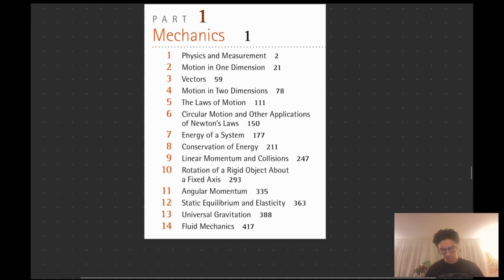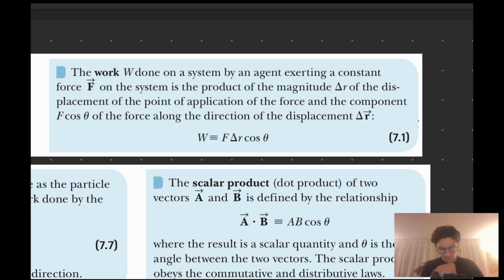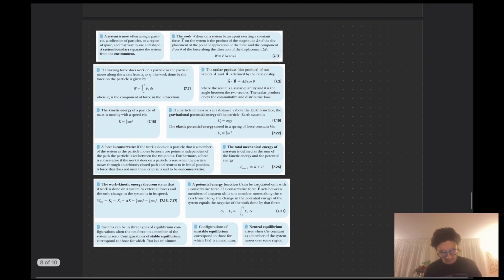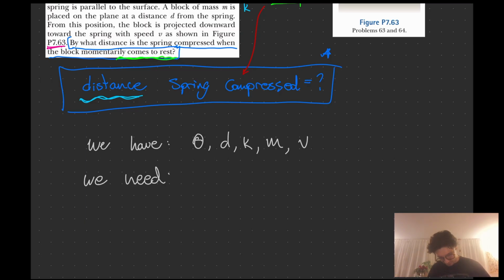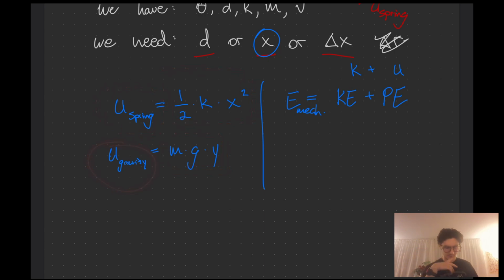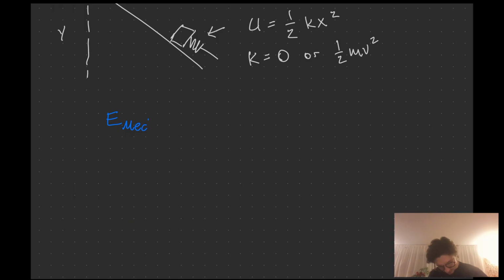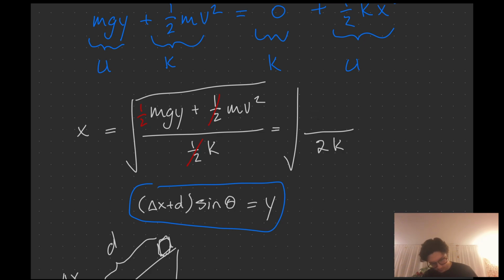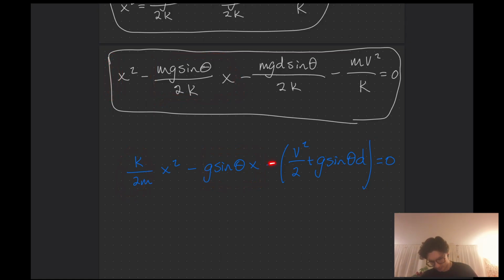Work and Energy (CH 7 classical mechanics summary)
Hey guys I hope you enjoy this video. I'm sorry I forgot to put the book solution to this problem but try using the work-kinetic energy theorem along with the work done by a spring and see if you get to the same final result I show in this video. Also if you want to practice some of your math (not super necessary for this course but still is important overall) try solving the final equation I show in this video using the quadratic formula and see what answer you hey for x. Then you can plug your result into some AI and ask for examples numbers for mass, spring constant, velocity, angle of include, and see what extension you get!

Timestamps
0:00 intro
0:42 summary of entire course
3:56 Energy of system summary
9:06 What we need
9:53 Practice problem
31:06 Problem summary